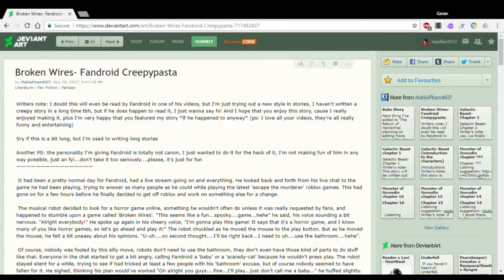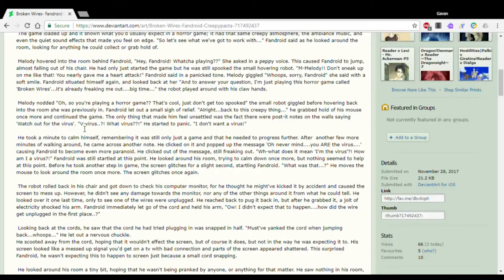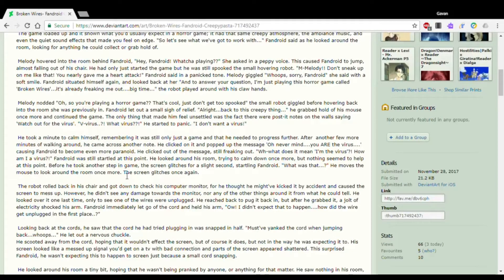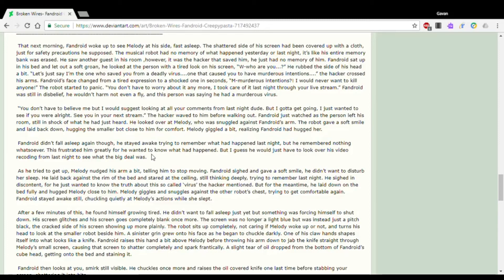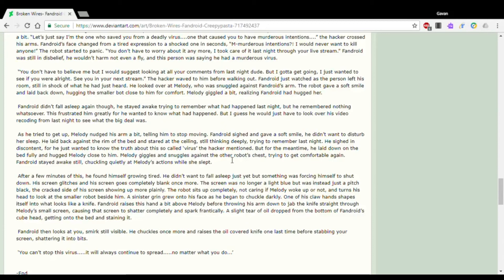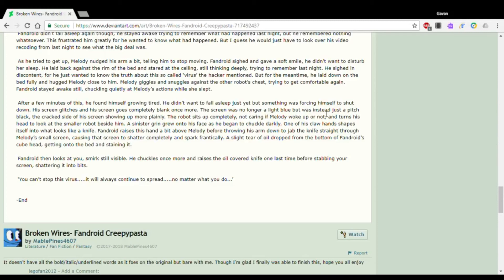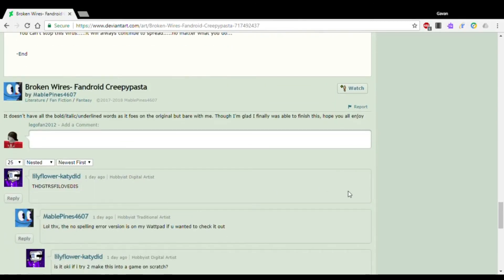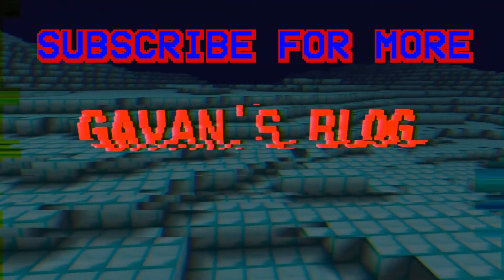Broken Wires (Fandroid Creepypasta Reading)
This Creepypasta Reading of Broken Wires has been reuploaded. I also decided to add music to the video to add some creepy atmosphere.

Originally Uploaded on March 11, 2018
A cool person who makes Gaming videos, Creepypasta readings, And other stuff.

Inspired by Fandroid and many other YouTubers that inspired me.